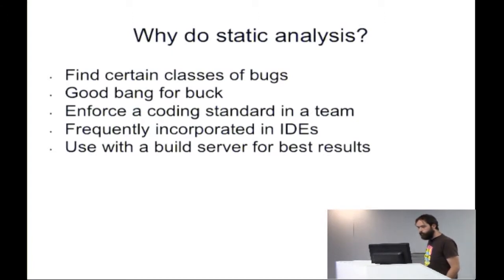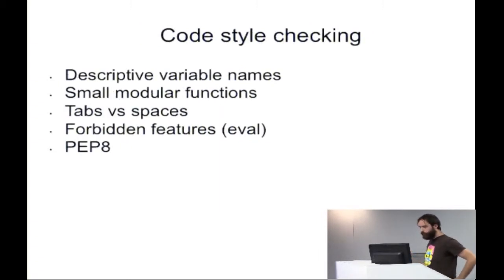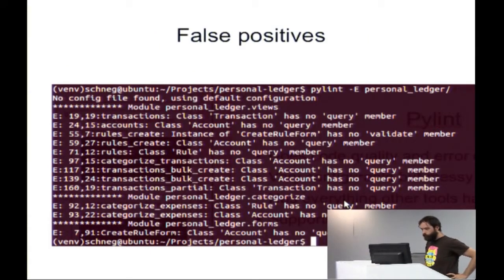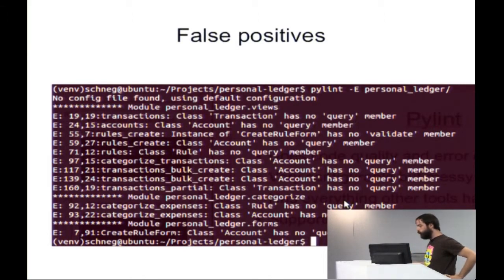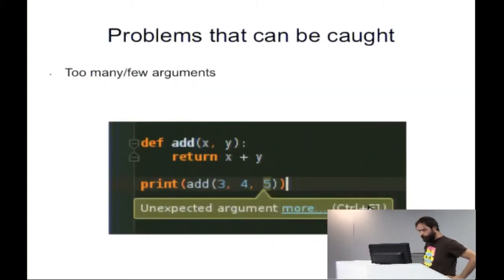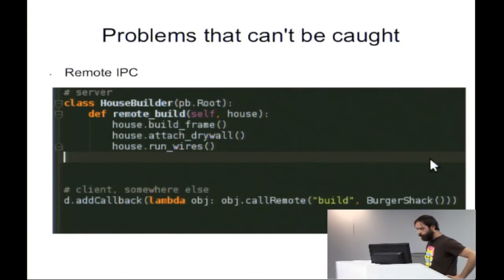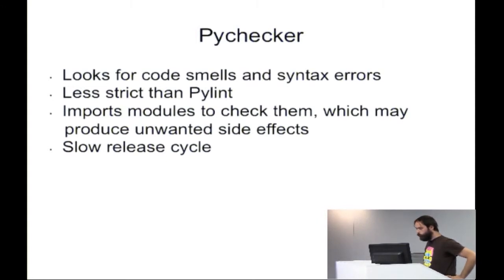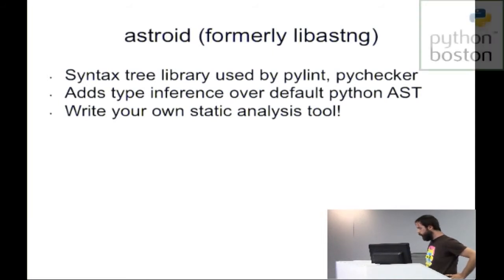Boston Python July 30 Lightning Talks - George Schneeloch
Boston Python presents an evening of all lightning talks, 5-10 minutes each, on a wide range of topics.

George Schneeloch discusses static analysis options for Python.